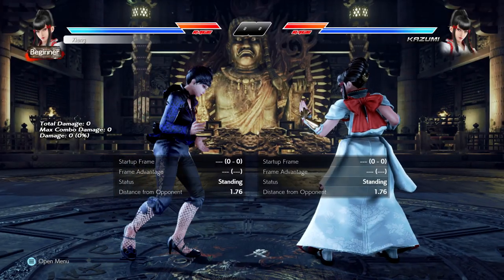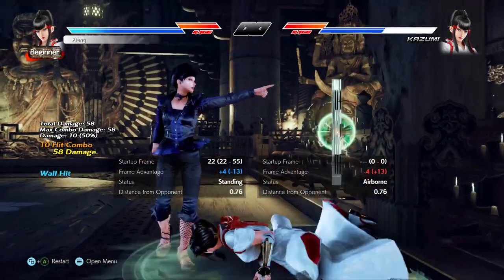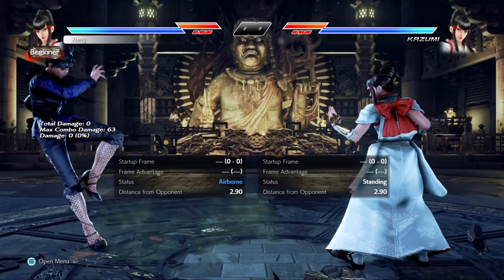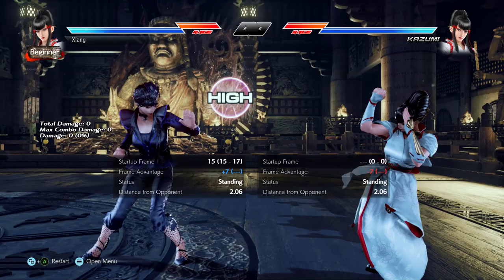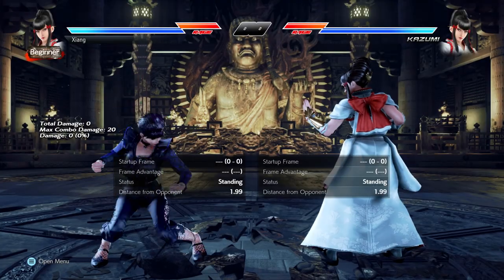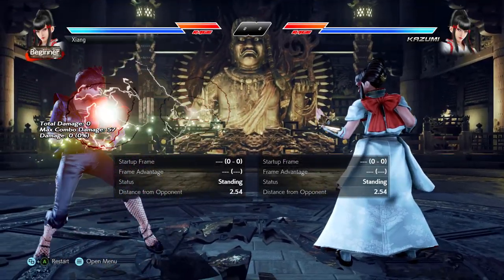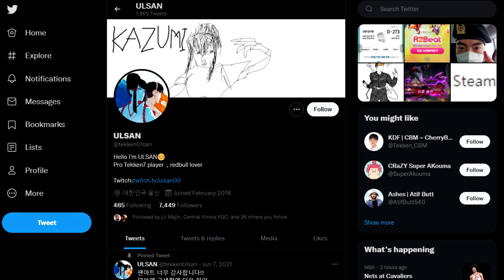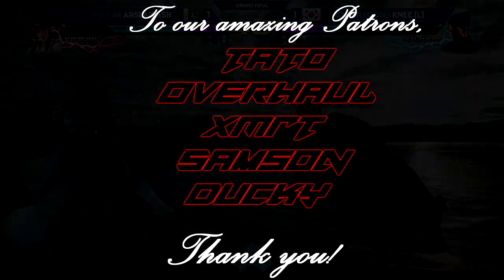[Guide] Kazumi Mishima: The Basics, part 2 - Common Gameplan Elements; Additional Resources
FLY - 0:40
Fundamentals - 3:26
Additional Resources - 7:32